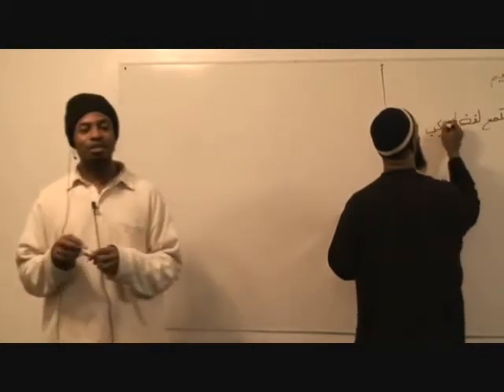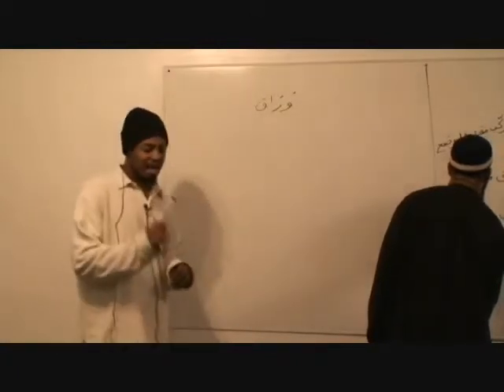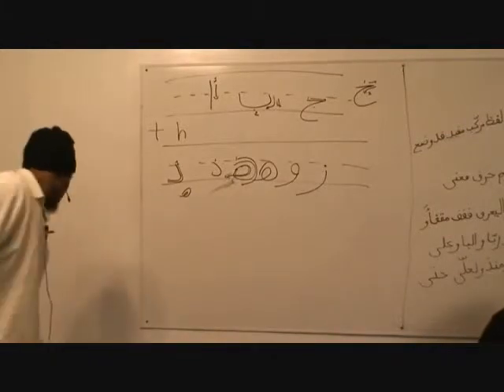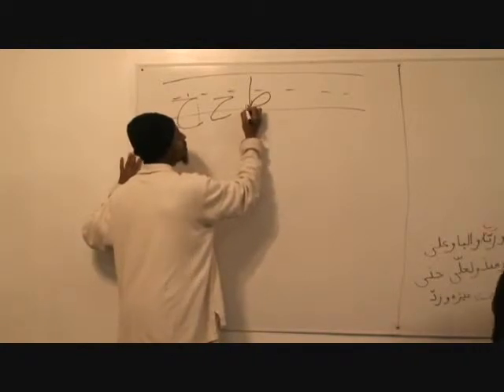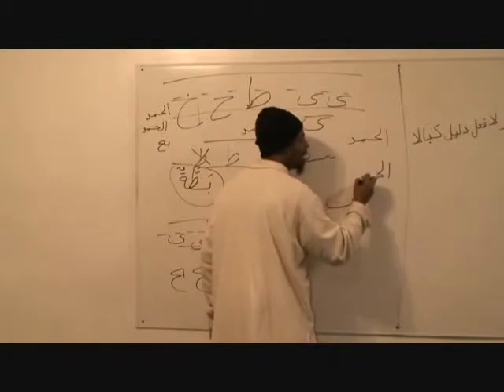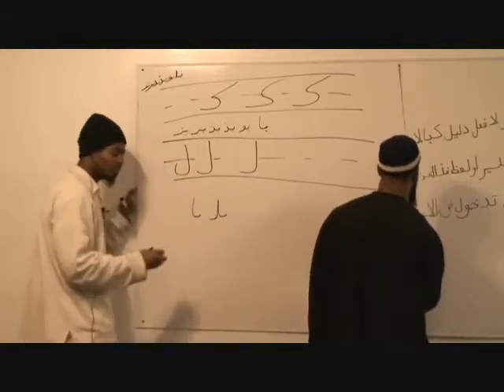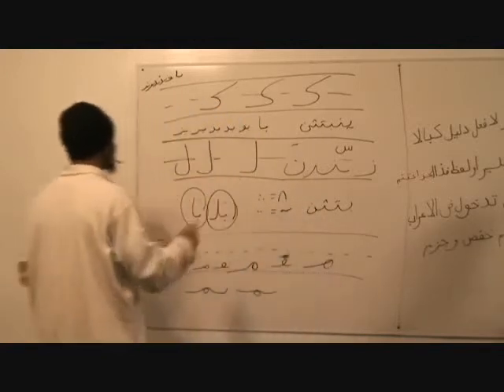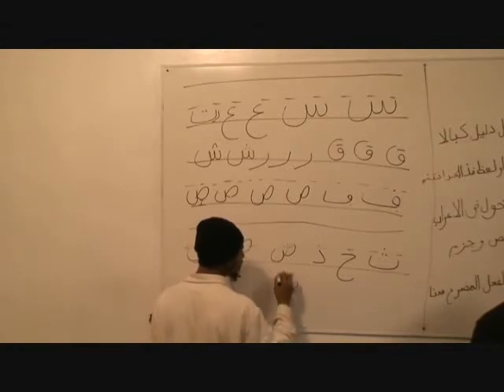Master Letters Lesson #4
Master the Arabic Alphabet